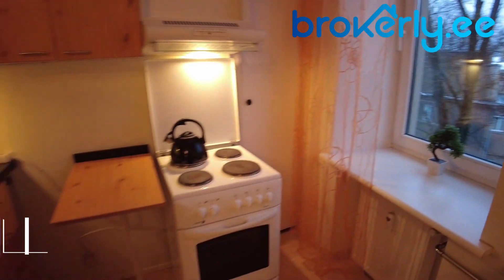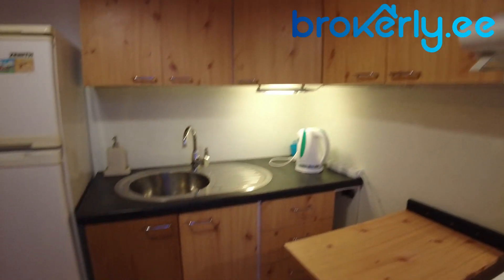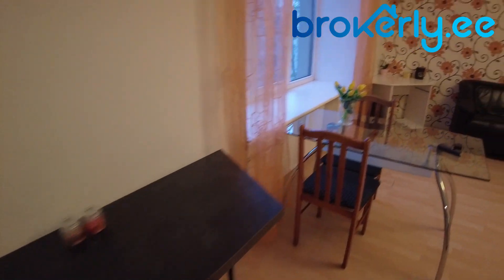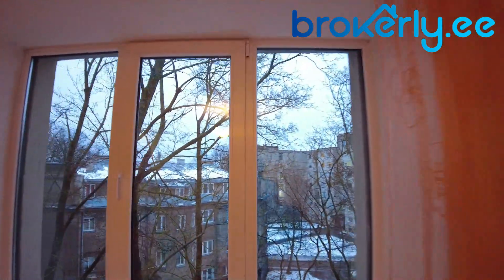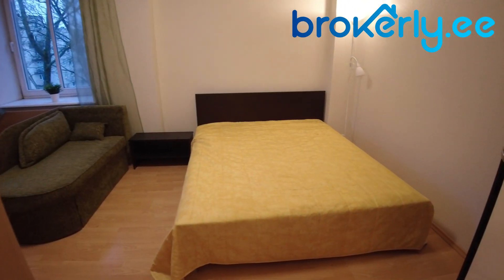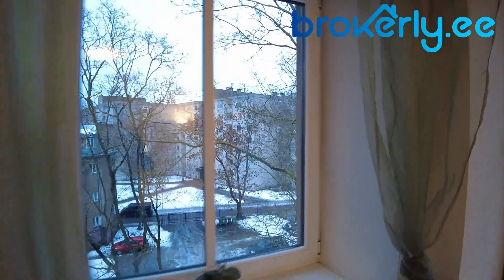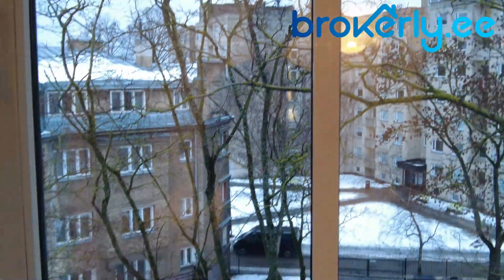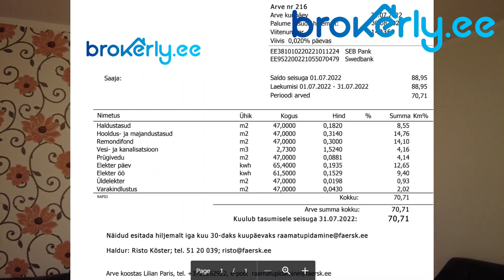🗝️ 🏠 Tallinn apartment rental close to Tallinn University - Aedvilja 4 - RENTED OUT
For rent, a 2-room apartment in a good location in the city center on the fourth floor (no elevator). The bedroom of the apartment has 2 single beds. The windows of the apartment open onto a quiet side street.
Upon concluding the contract, the following must be paid:
* first month's rent 500 €
* deposit € 500 ; (if the contract is concluded through rendin.co then instead of the guarantee you have to pay 2.5% of the insurance every month)
* commission 500 €

---est---

Üürile anda 2-toaline hea asukohaga kesklinna korter mis asub neljandal korrusel (lifti ei ole). Korteri magamistoas on 2 üheinimese voodit. Korteri aknad avanevad vaiksele põiktänavale.
Küsi julgelt,  annan meeleldi lisainfot ning korraldan objekti külastuse.
Lepingu sõlmimisel tuleb tasuda:
* esimese kuu üür 570€
* tagatisraha 570 €; (kui sõlmida leping rendin.co kaudu siis tagatise asemel tuleb maksta igakuiselt 2.5% kindlustust)
* vahendustasu 570€

If you plan to rent, buy, or sell an apartment in Tallinn.